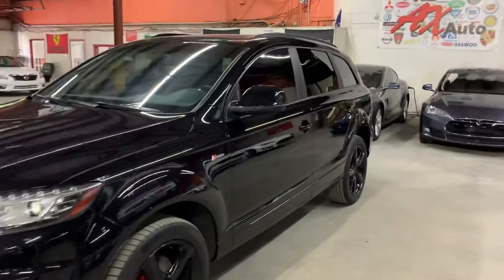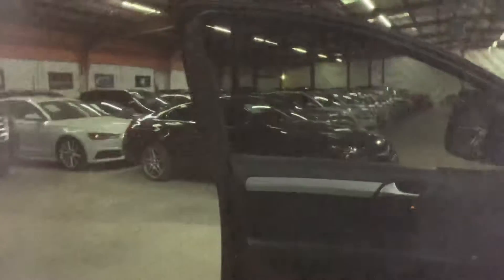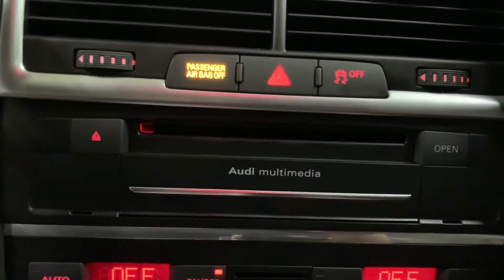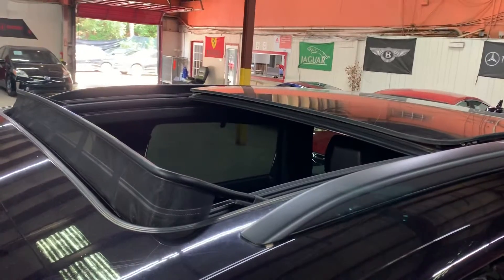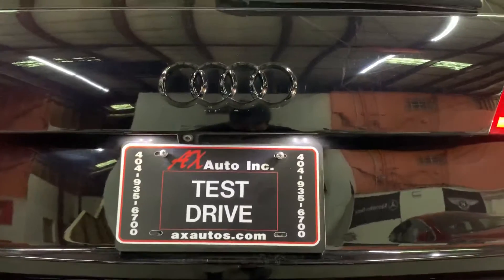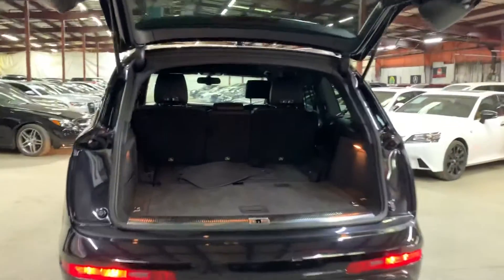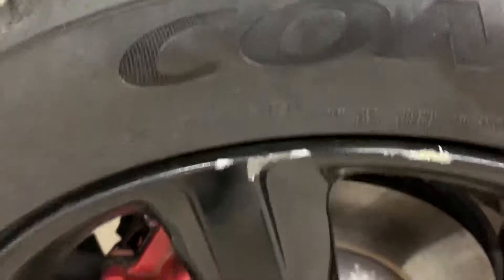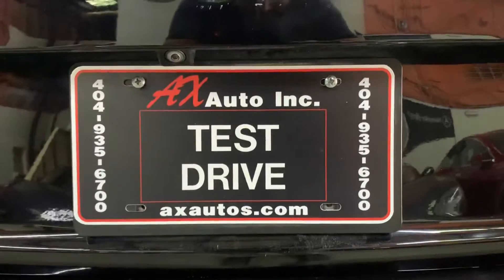2015 AUDI Q7